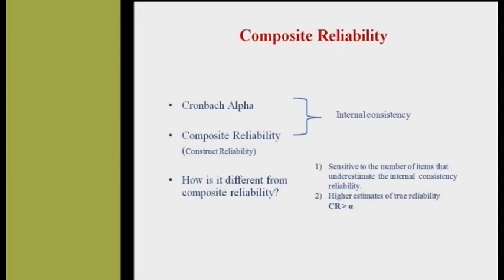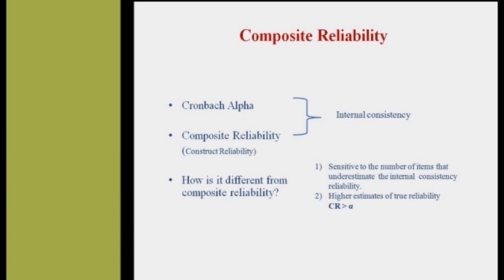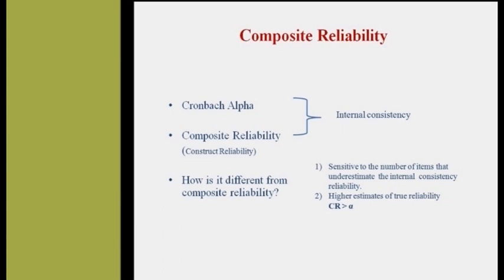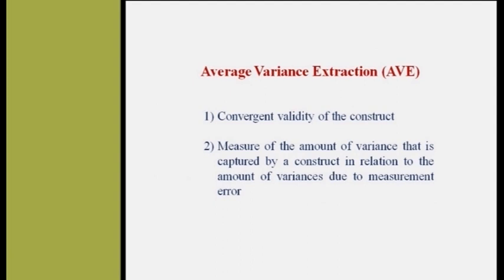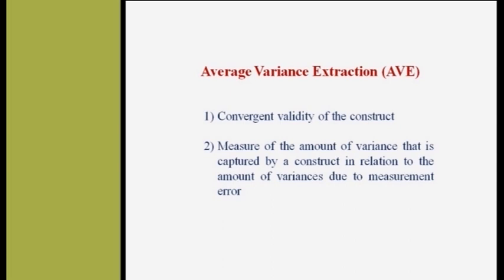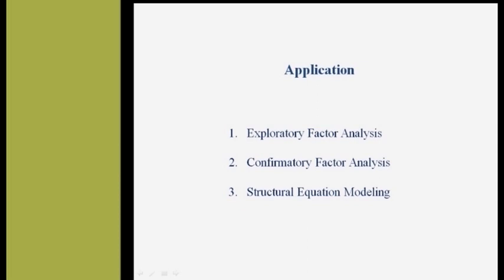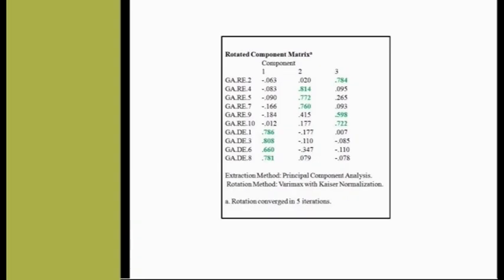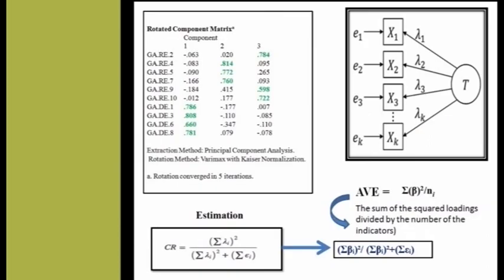Composite Reliability & Average Variance Extraction: Basics and Estimation (Part - 01)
Basically, this video explains the relevance of Composite Reliability and Average Variance Extraction in Social, Behavioral, and Management Sciences. Through this video, the presenter describes the basics and distinctions between the use of Cronbach Alpha, Composite Reliability (CR), and Average Variance Extraction (AVE) and its applications. Formulas to estimate CR and AVE are discussed. This Video has also annexed with the two videos like hands-on practice - 01 and 02. It is prepared by Dr. Bharat Chandra Sahoo, an assistant professor of the department of Applied Psychology, IGNTU, Amarkantak